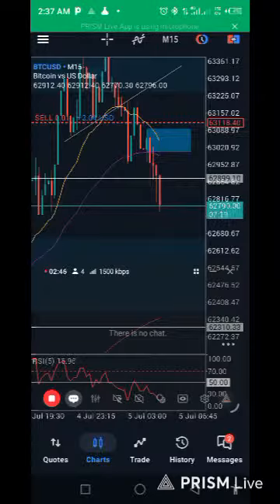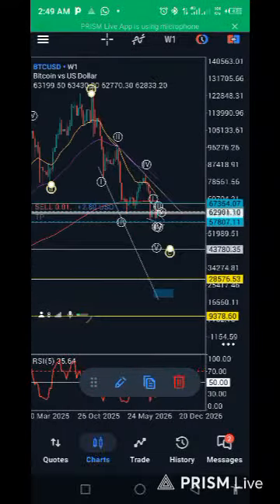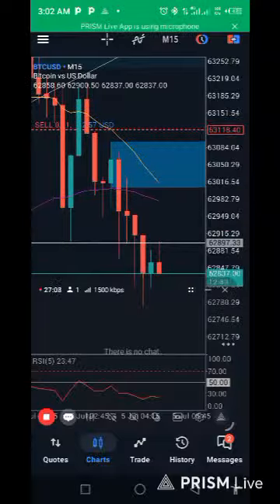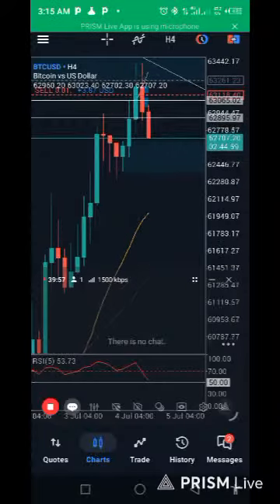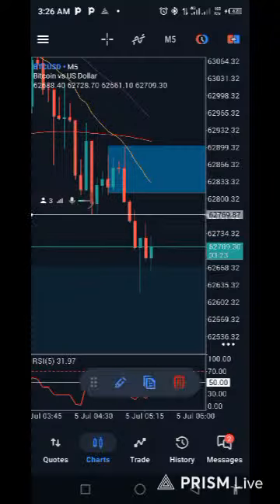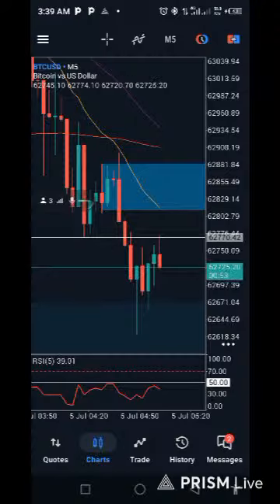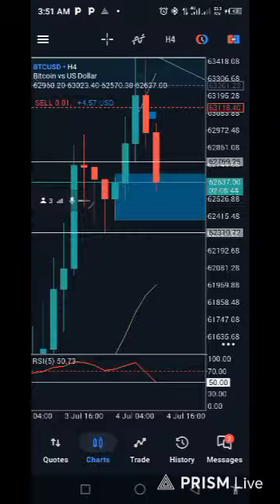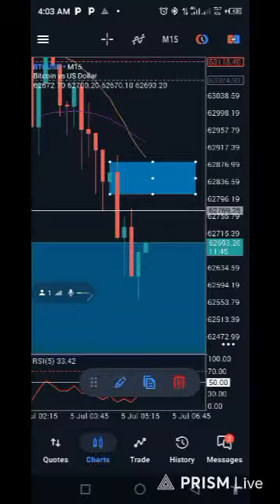Live streaming of Chike Nwankwo